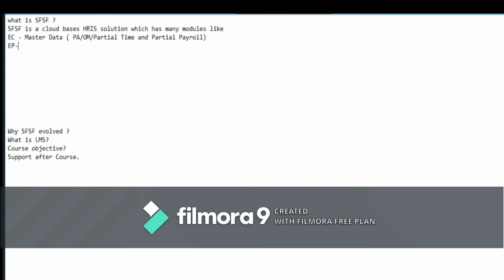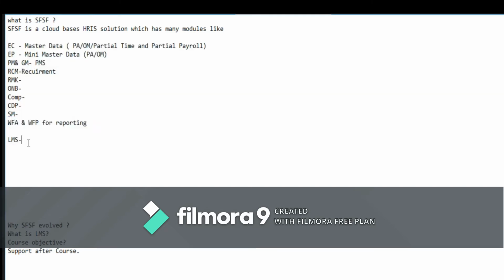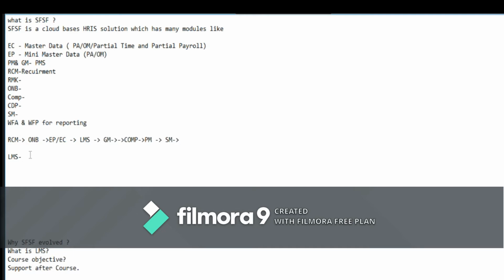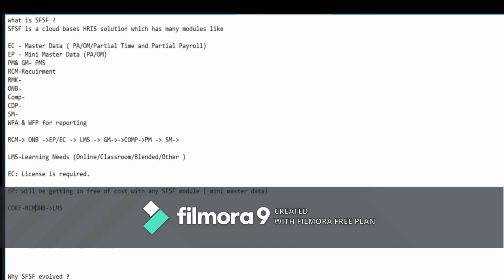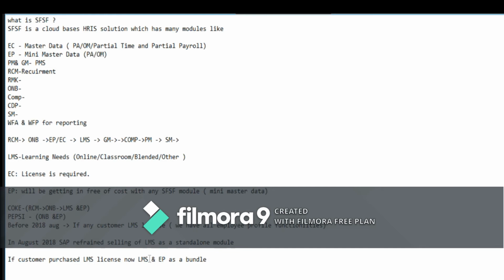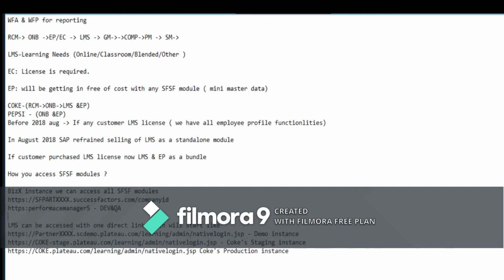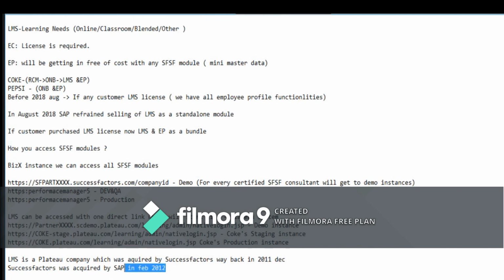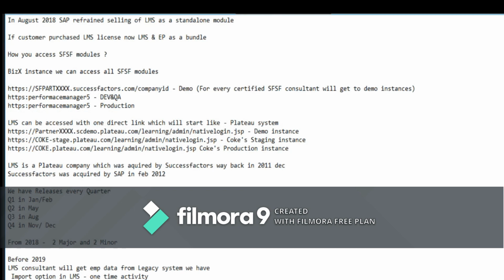SAP_Success Factor [SFSF] { LMS And Employee Central }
SAP_Success Factor !
- Basic information about Success Factor
- Types of module of Success Factor
- We will be learning LMS , Employee central {EC&EP}
- Some basic information of SAP_HCM